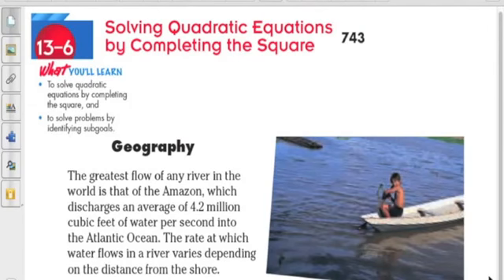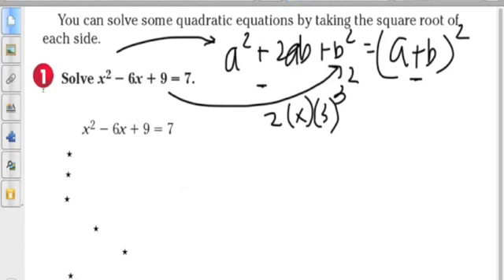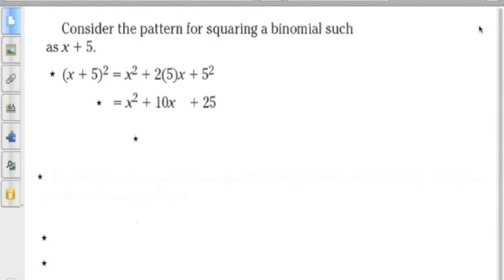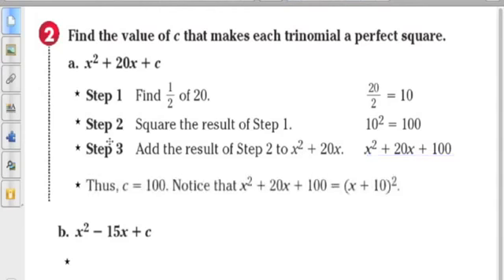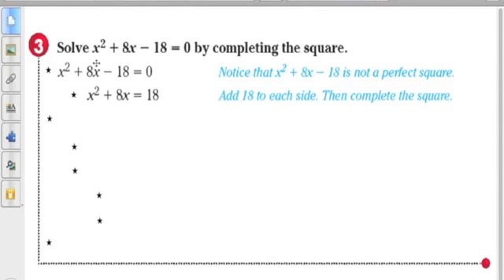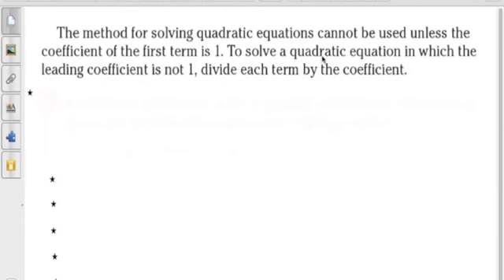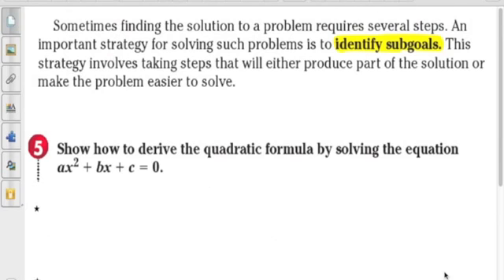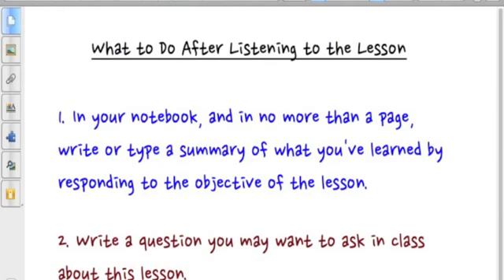13 6 Completing the Square 1